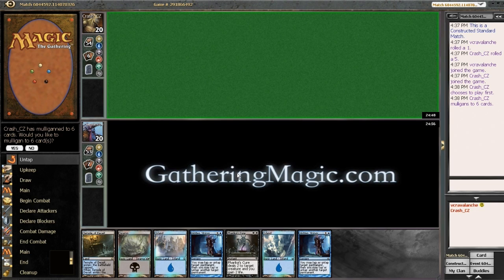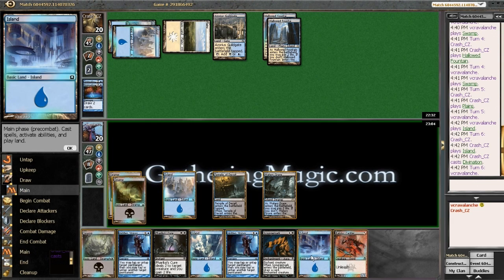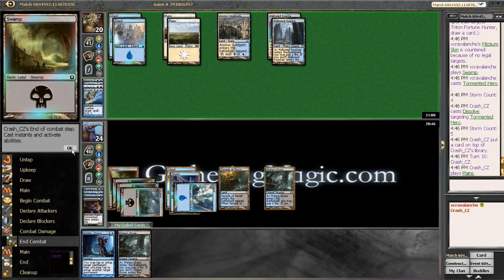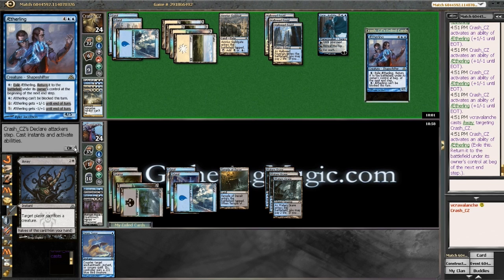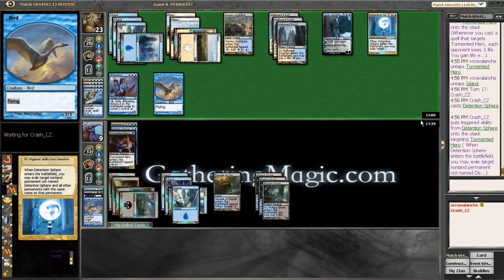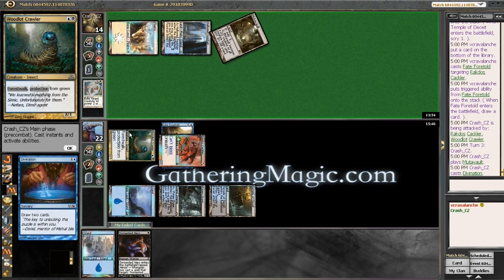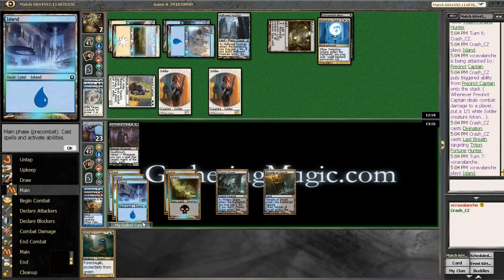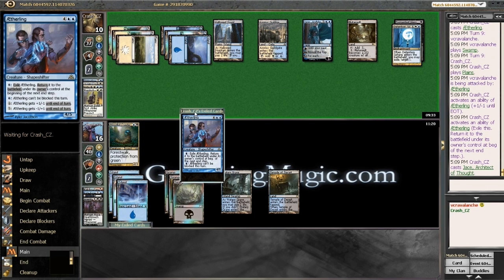MTG Standard: U/B Heroic vs U/W Control - Playing on a Budget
Mainboard

Lands
2x Temple of deceit
4x Watery Grave
6x Island
9x Swamp

Creatures
4x Rakdos Cackler
4x Tormented Hero
4x Agent of Fates
4x Triton Fortune Hunter

Spells
4x Hidden Strings
3x Pharika's Cure
3x Fate Foretold
1x Ordeal of Erebos
1x Ordeal of Thassa
3x Scourgemark
2x Gridlock
2x Swan Song
2x Mizzium Skin
2x Far / Away

Sideboard

2x Illness in the Ranks
2x Mizzium Skin
2x Swan Song
1x Triton Tactics
2x Disperse
2x Doom Blade
4x Woodlot Crawler